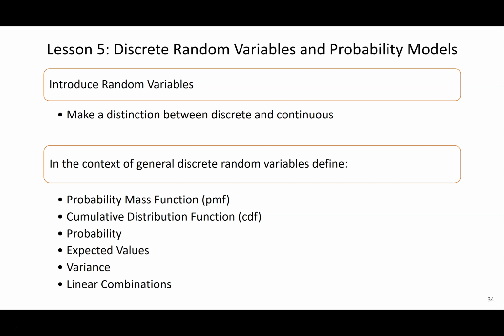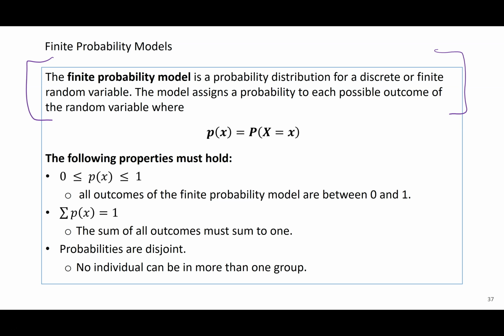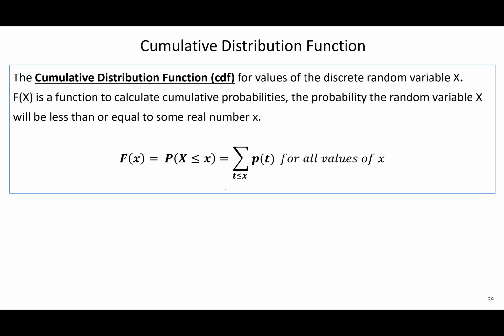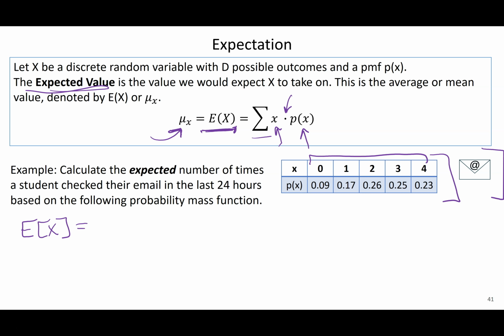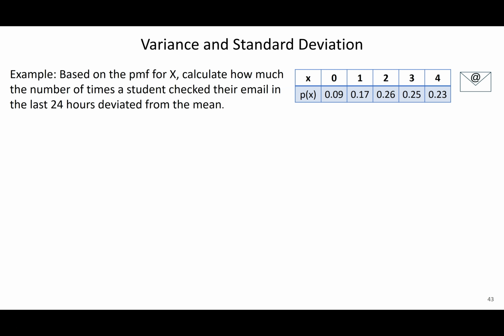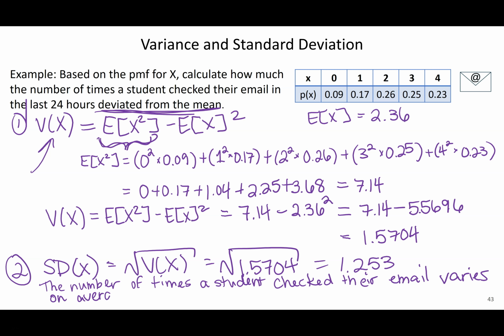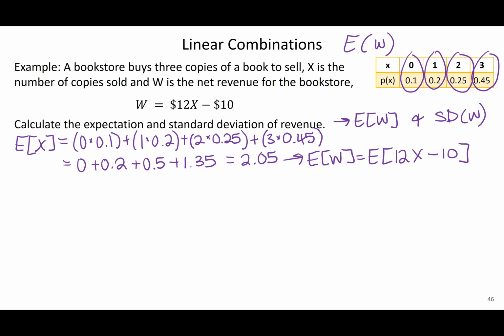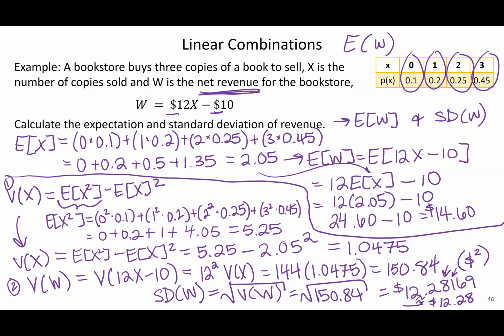ST314 Lesson 5: Discrete Random Variables and Probability Models